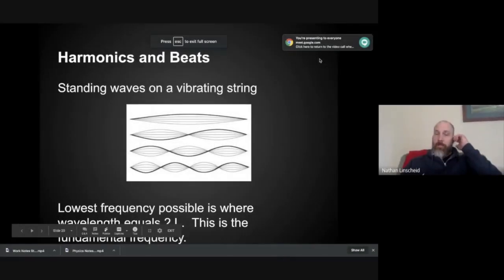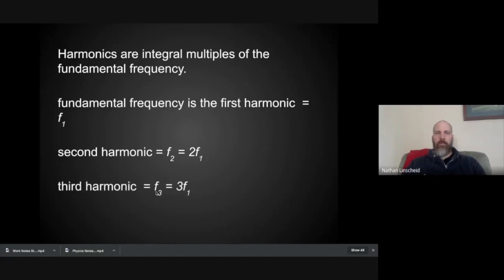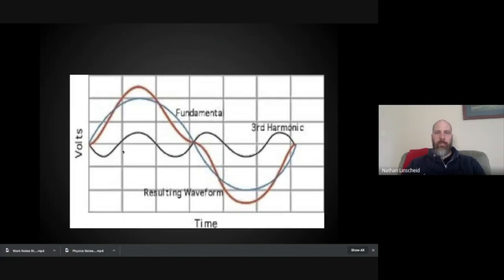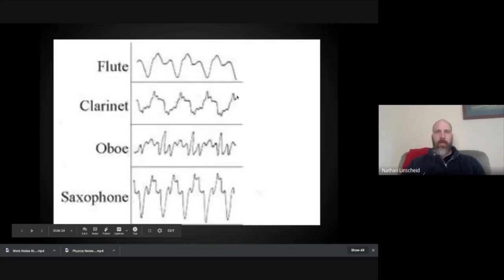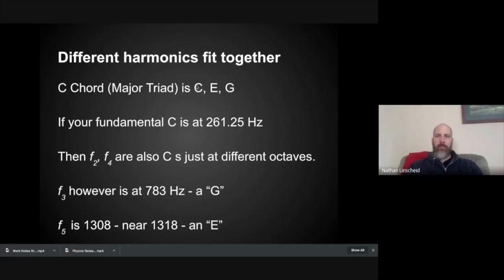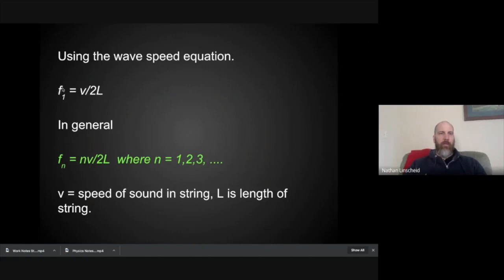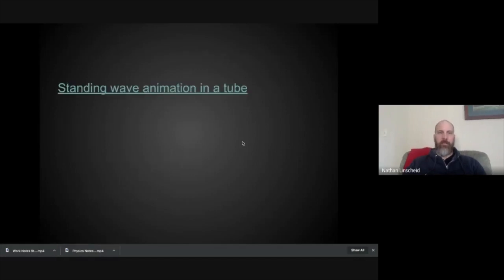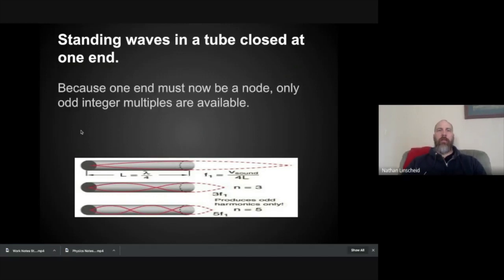Harmonics Notes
Notes on Harmonics